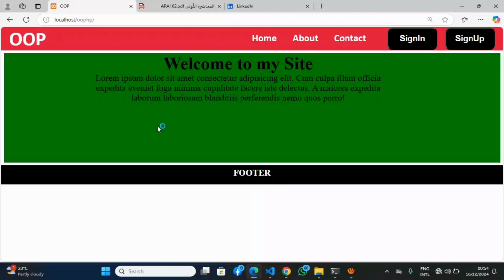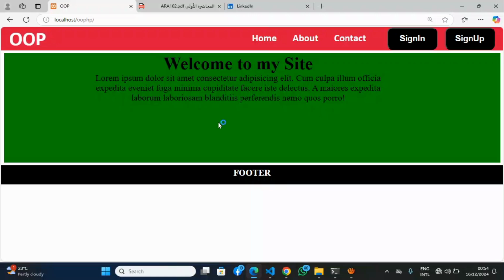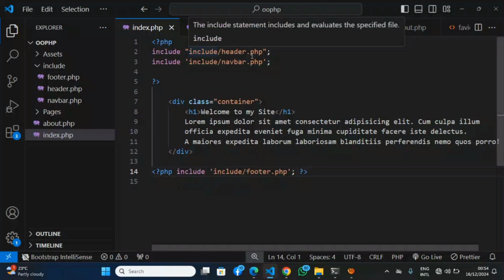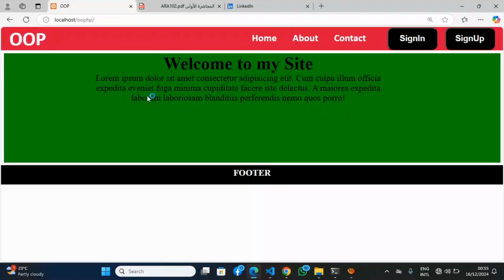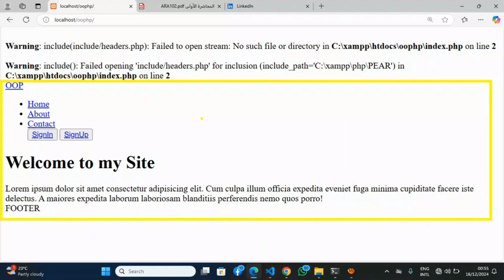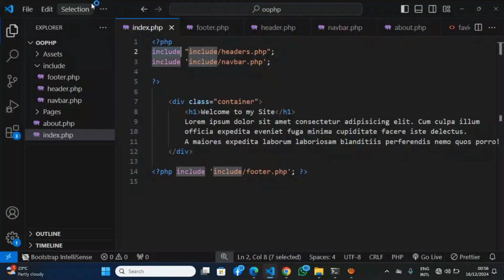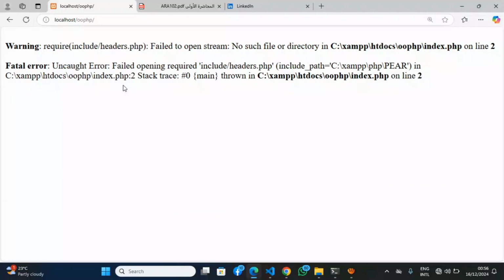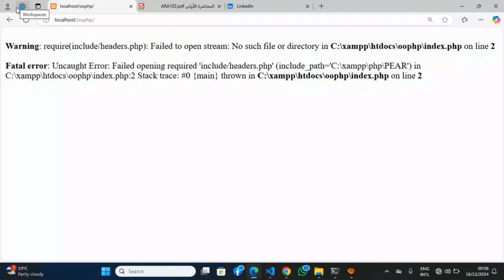#03 Modern OOP PHP | PHP require explain Step by Step Tutorial